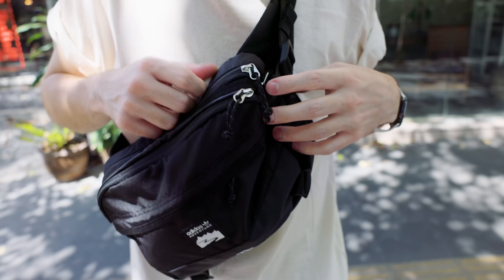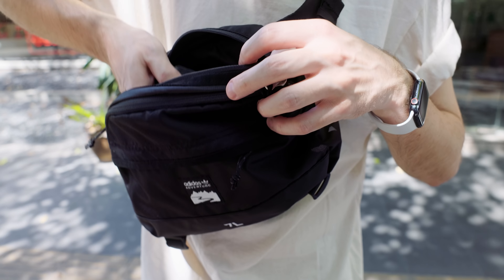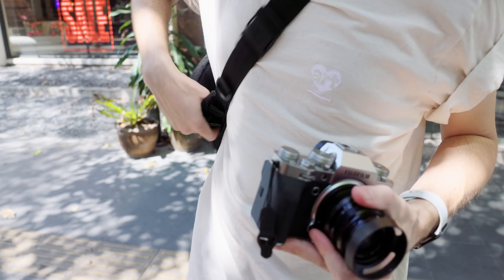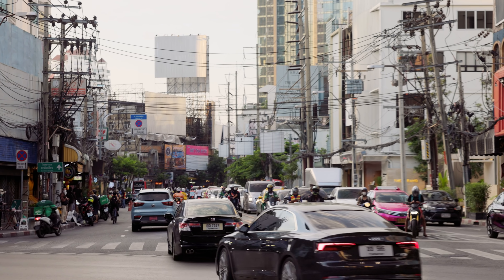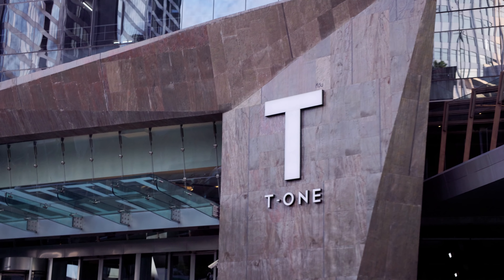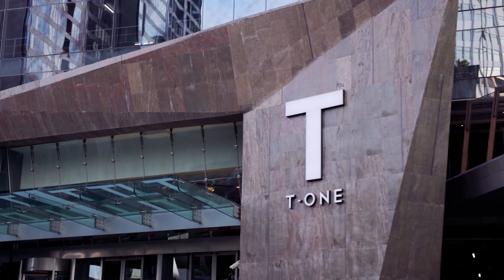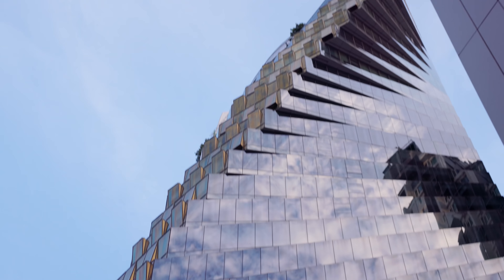Bangkok's endless skyline — rooftop views in Thailand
Starting the Bangkok photography series with a light photography vlog and skyline views from a rooftop bar
MUSIC
Postcards by Red Licorice
South Pas by Red Licorice
— first month free with code: JOEALLAM

Day one exploring Bangkok and we're starting the trip with a light photo vlog near to where we're staying. Keeping it casual, I spent most of the day with a light chest pack and only my Fujifilm X-T4 as I got images along Sukhumvit road. After an afternoon dip in the air conditioning to do some work, we headed back out for some epic skyline views from a rooftop bar!

I hope you enjoy this little teaser into the Bangkok series — I've spent the best part of the last two weeks filming so many videos and can't wait to get stuck into editing them for you!

HOW I MAKE MY CONTENT
VIEW ALL MY CAMERA GEAR